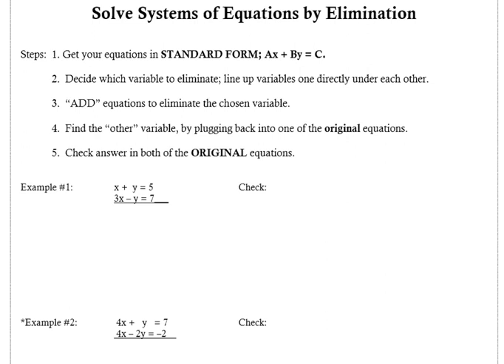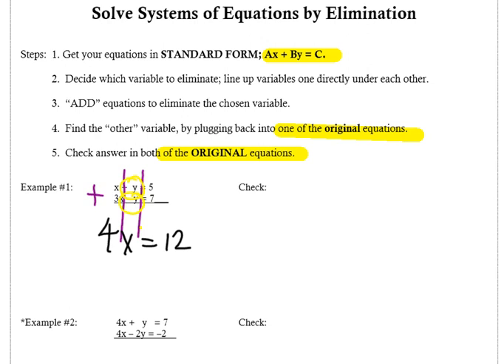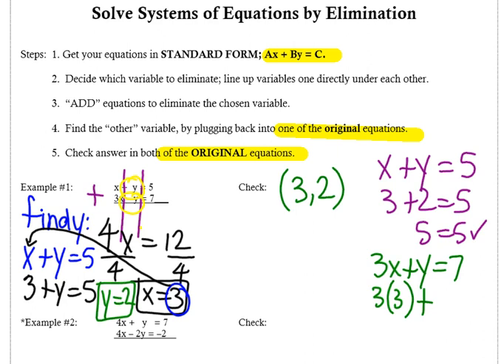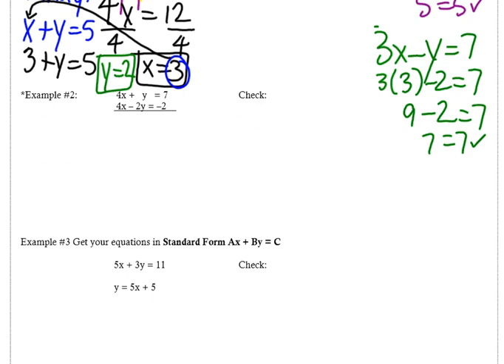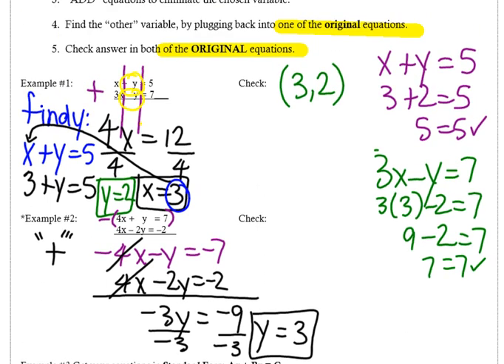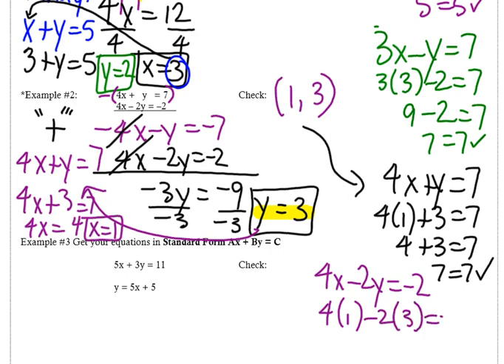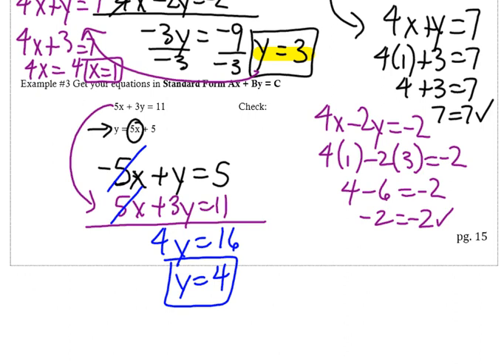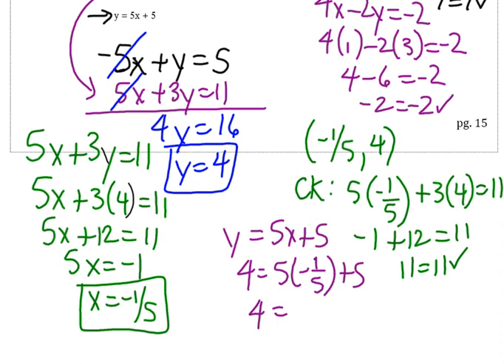Solving by Elim 2 10 14